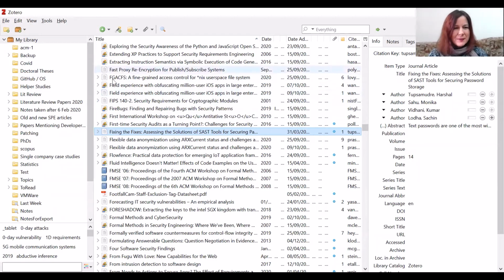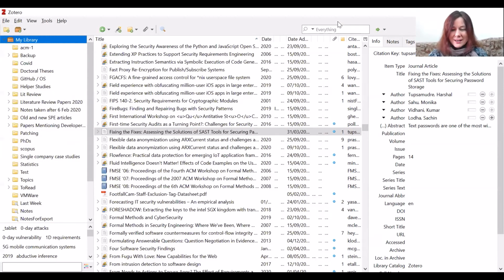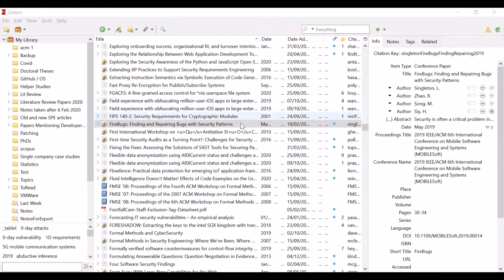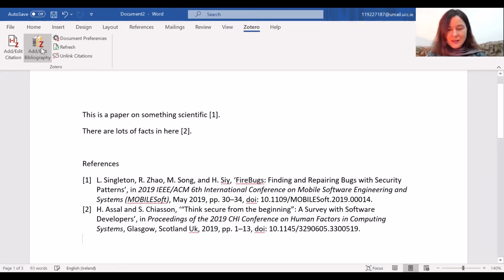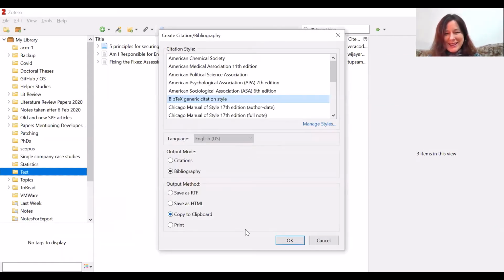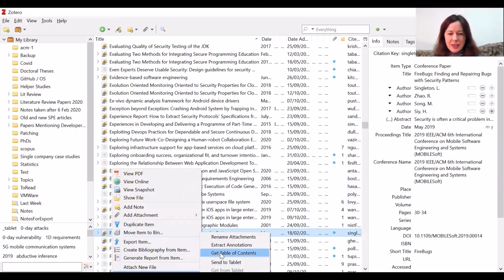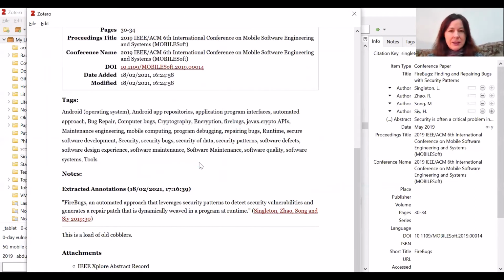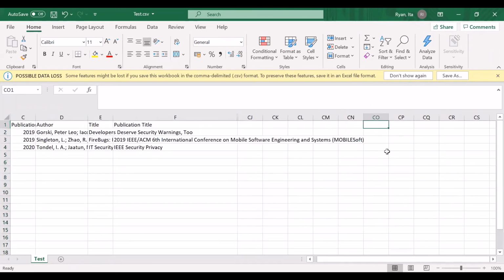Zotero and other PhD tools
A video I recorded as a PhD student with University College Cork in Ireland. It gives some tips for other students. There is a very useful Zotero section, covering how to take annotations and save them to Zotero, how to take notes, how to export collections to Excel and other useful tips.